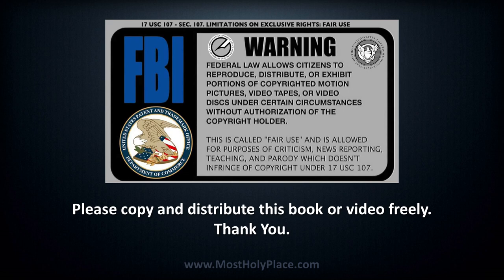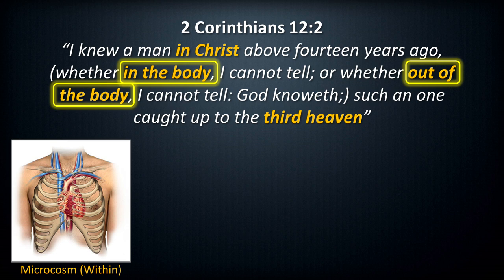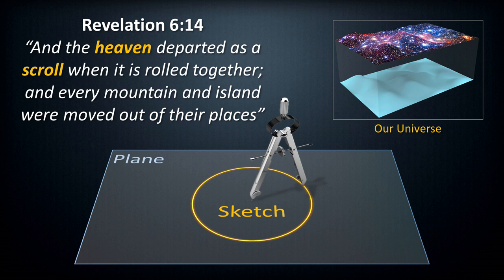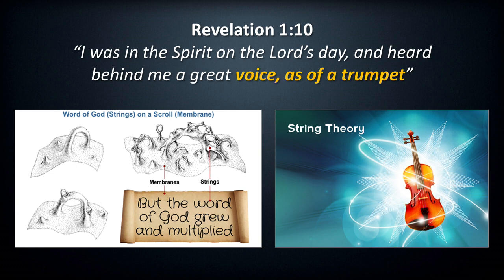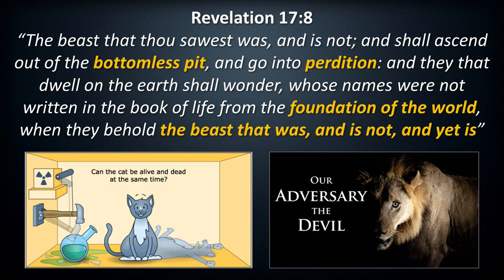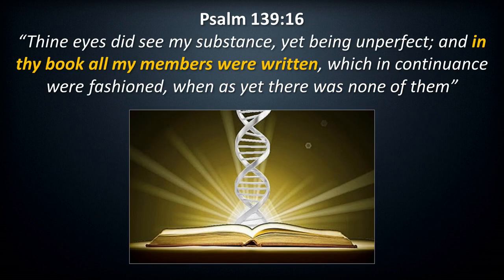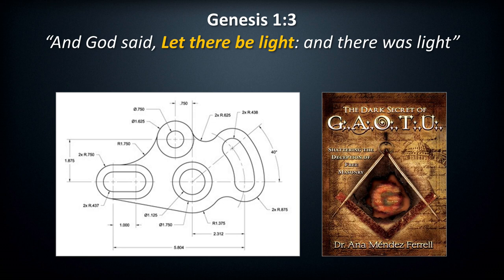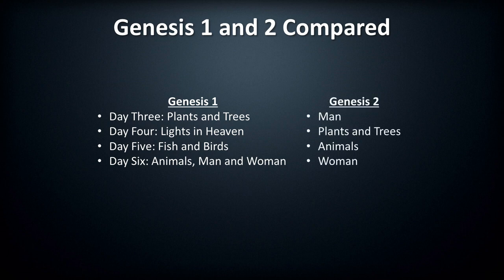The Genesis CAD Model - "And the Word was made 3D"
This channel is not monetized. Watch a unique perspective on the Genesis Creation Account. Sorry about the A.I. Voice. It is the best I can do for now.

Summary of Topics:
• The Creation Account as a 3D CAD Model
• Was Genesis a Simulation?
• In the Beginning, God Created Heaven and Hell
• The REAL Three Heavens
• Hell is a Parable for the Womb
• Quantum Physics in the Bible
• Is Reincarnation Biblical?
• Two Creation Accounts?
• Adam Created on Third Day
• Adam’s First Wife Was Not Eve!
• Adam and Eve Are Thrown Into the Lake of Fire
• Two Trees, Two Women
• What Was the ‘Forbidden Fruit’?
• What is the Seed of the Serpent?
• Hathor the Sycamore Fig Tree
• Who is Mystery Babylon?
• Vesta and the Eternal Fire